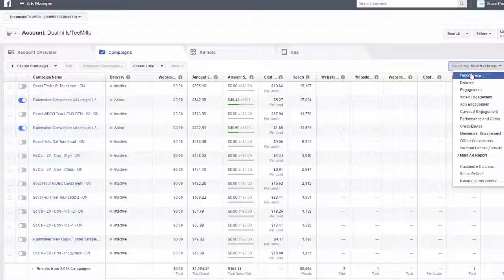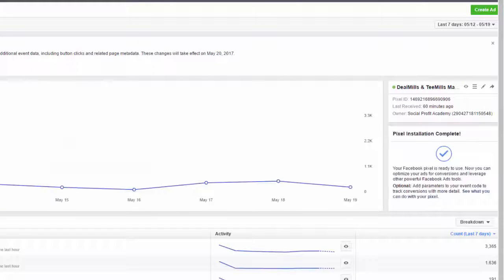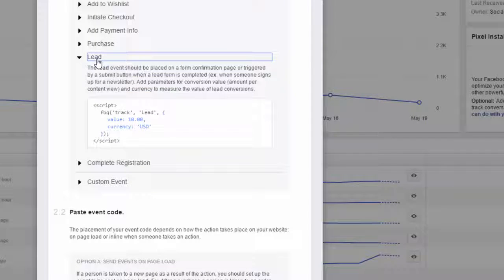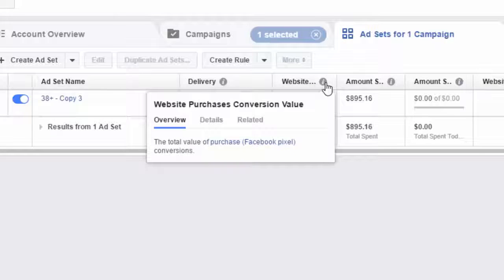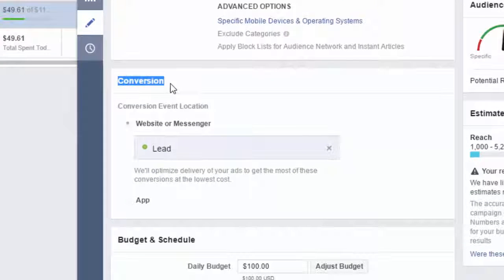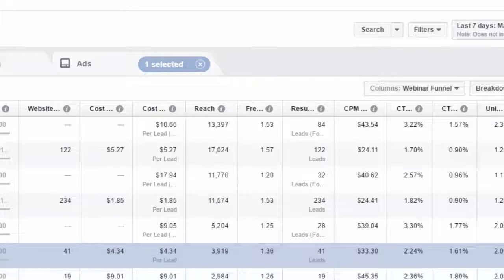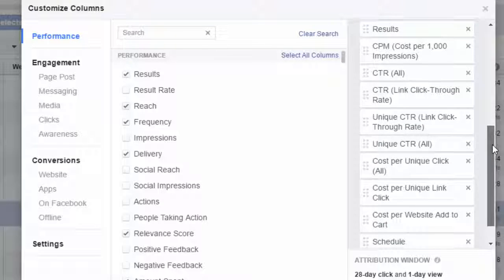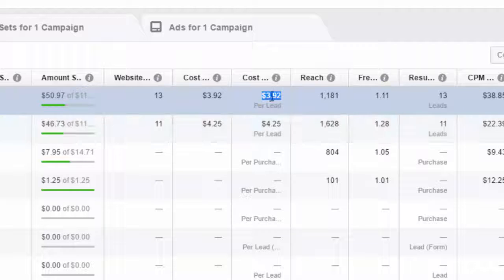Social Profit Academy Rainmaker Metrics, Benchmarks, Trackin